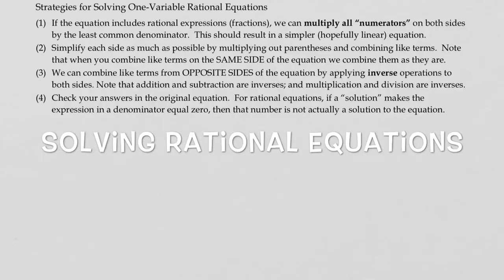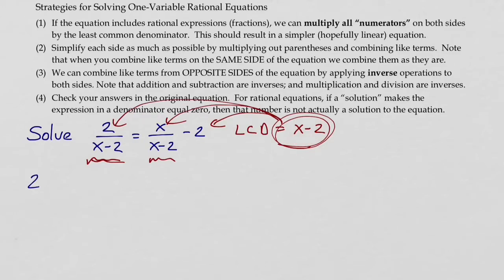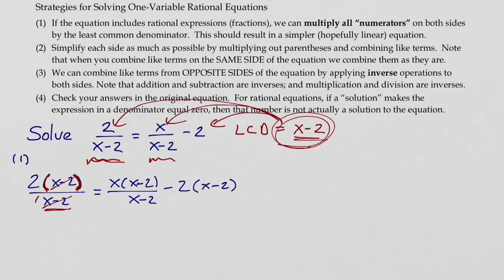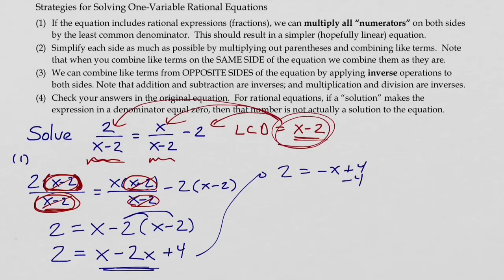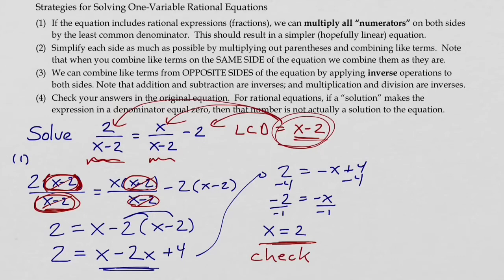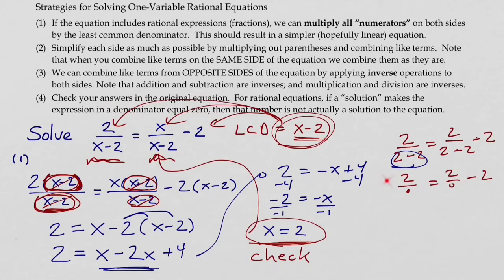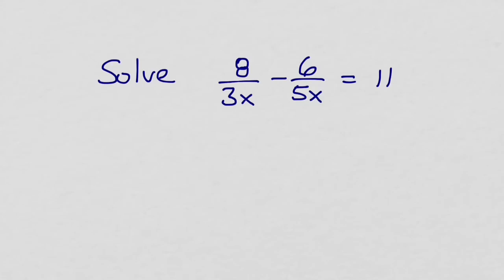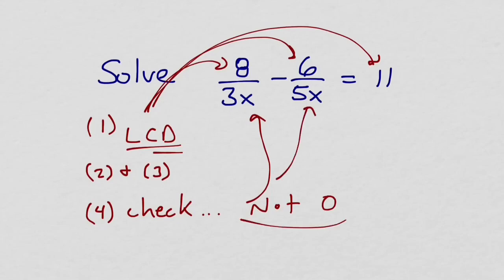Rational Equations (CA3c)